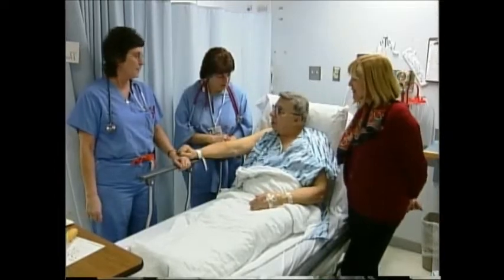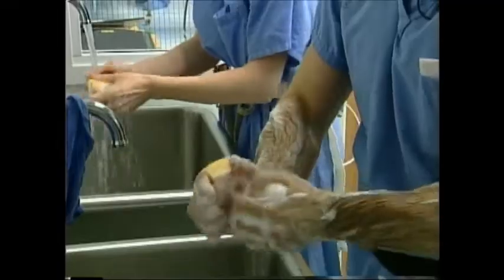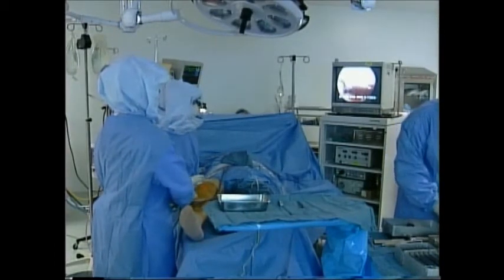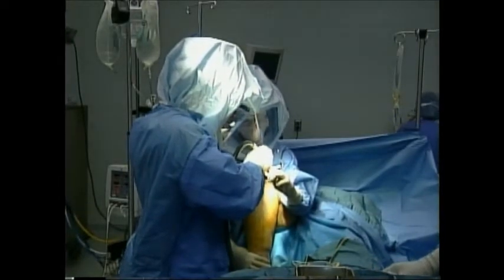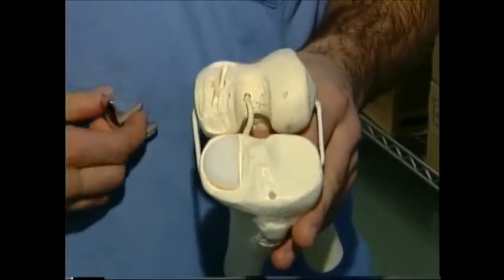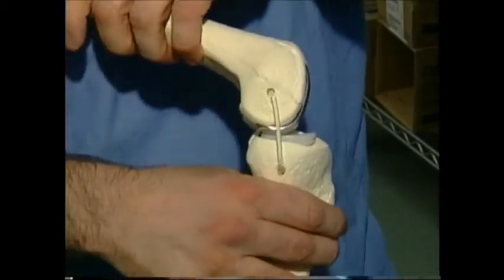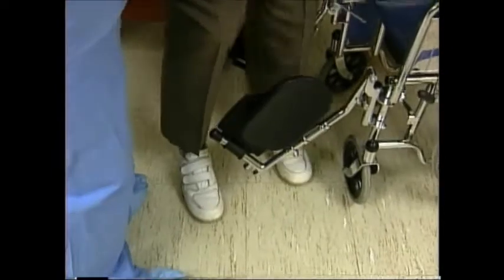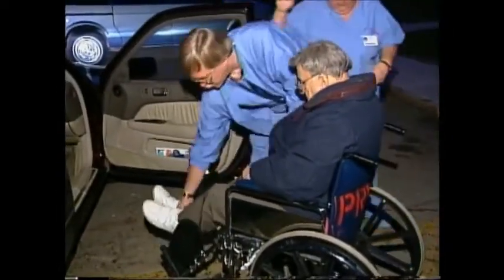Alternative Knee Surgery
Part of Kenneth Dean Hazlett's resume tape of stories videotaped and edited for the news.